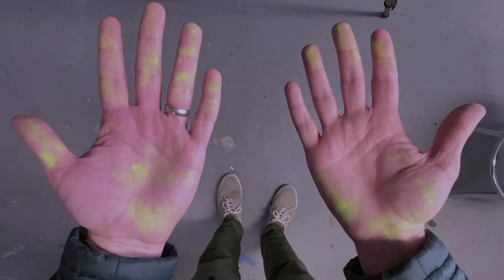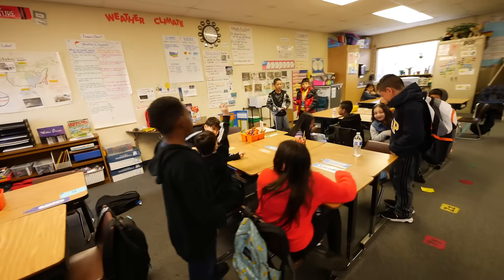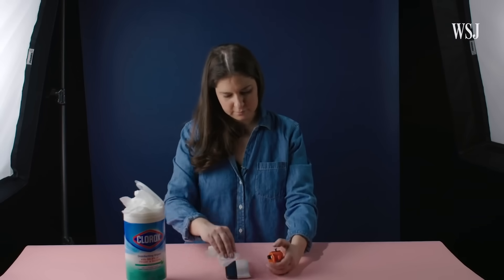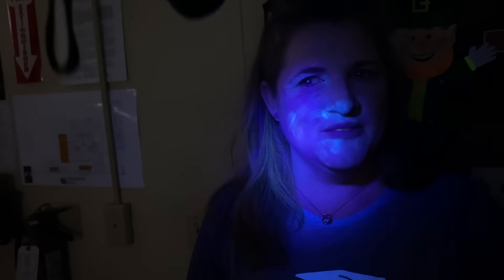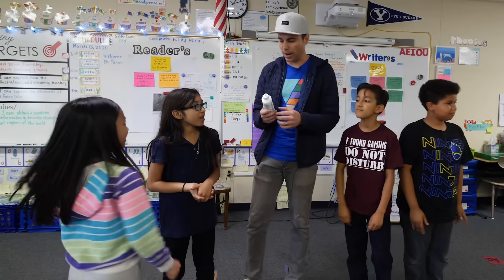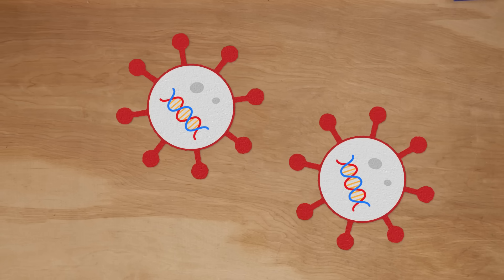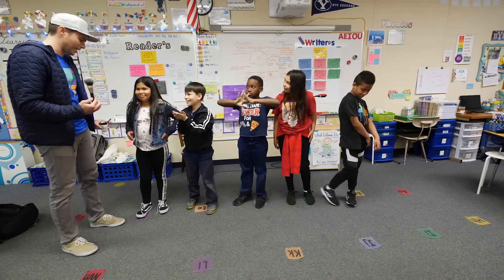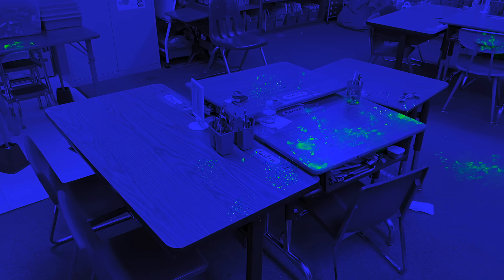How To See Germs Spread Experiment (Coronavirus)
I started a company called CrunchLabs where we build a toy together and then I teach you all the juicy physics for how it works. So if you want to learn to think like an engineer and have really fun time doing it, check out the current promotion where you get 2 FREE boxes